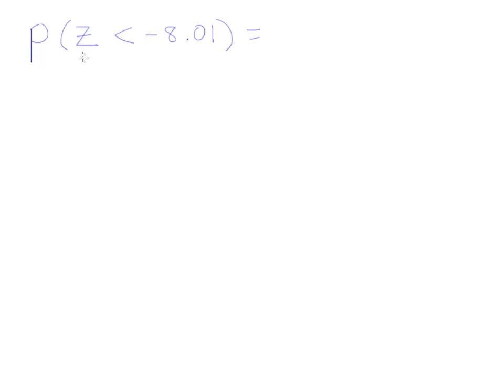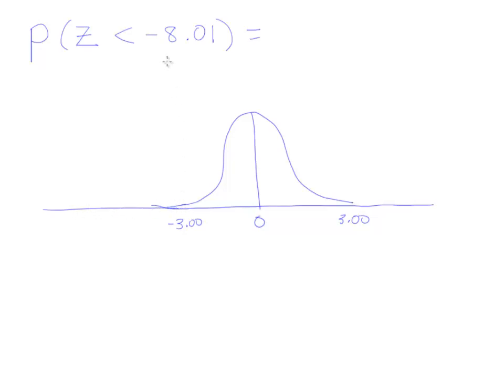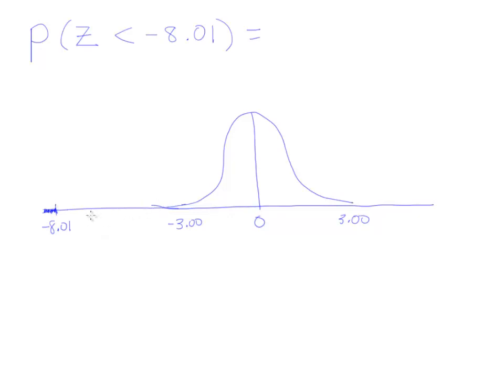How to estimate the area (probability) for an extreme portion of the standard normal curve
In this video, we explain why it is possible to infer that certain regions under a standard normal curve have zero area (probability).